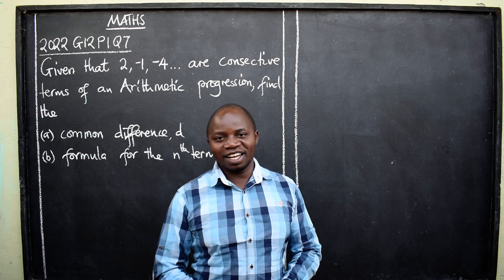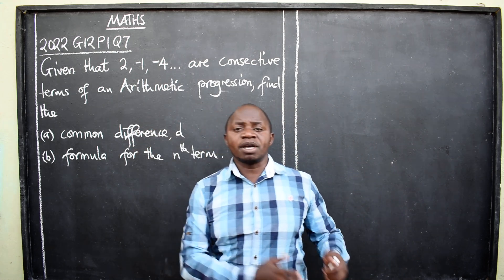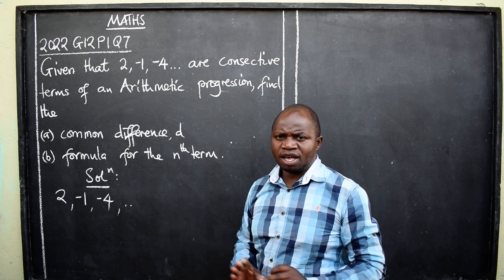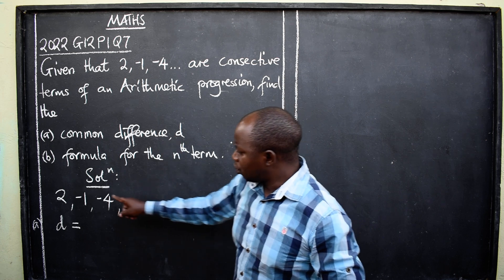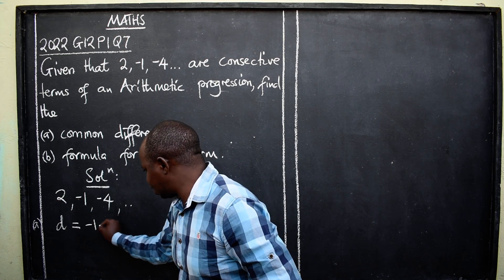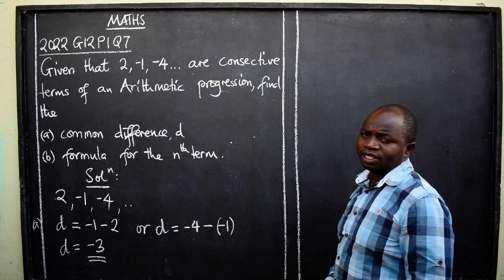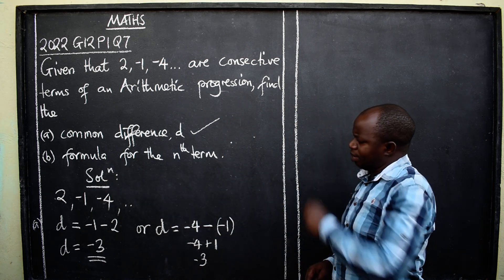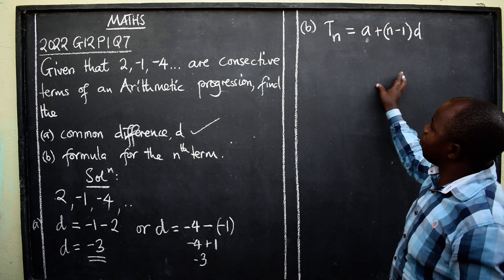MATHS 2022 G12 P1 Q7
Arithmetic Progression AP